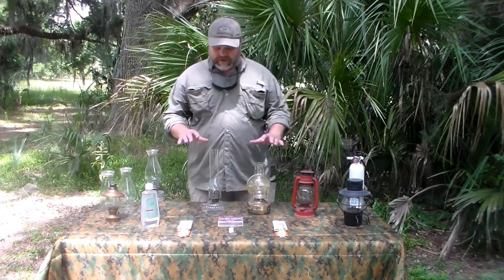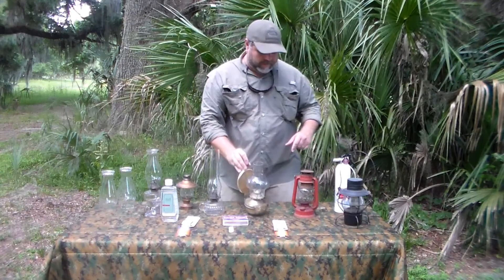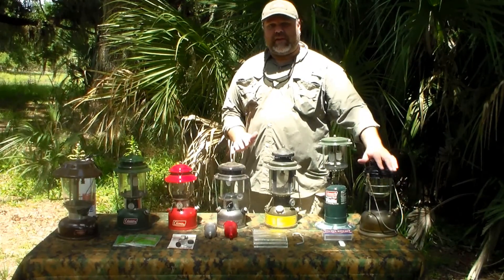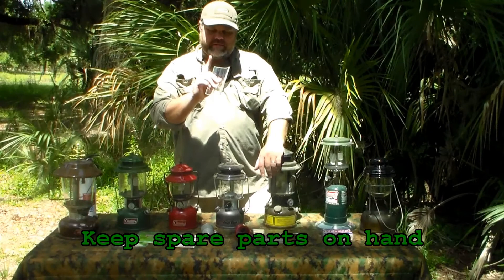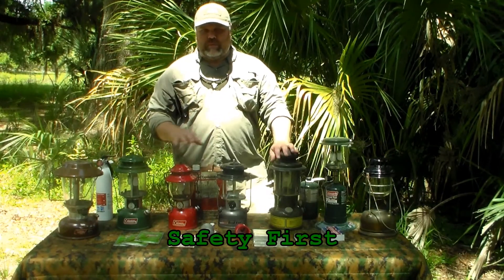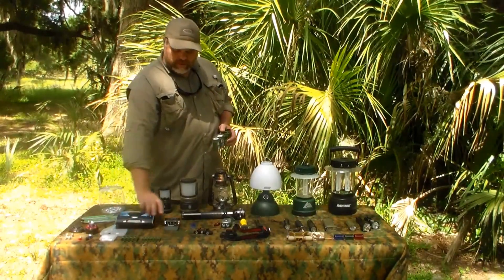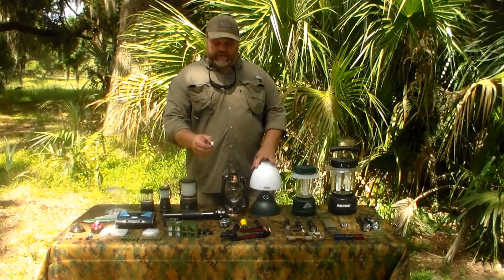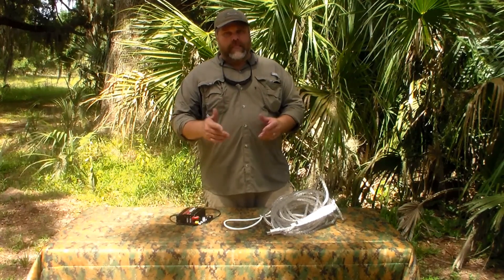Emergency Lighting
Lighting options for emergency preparedness.